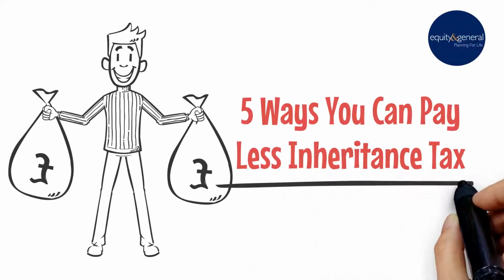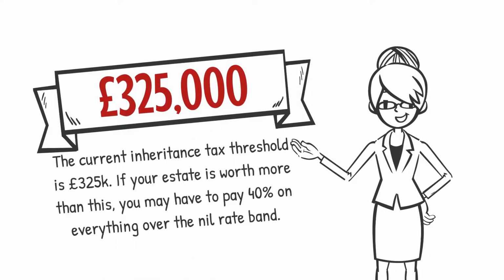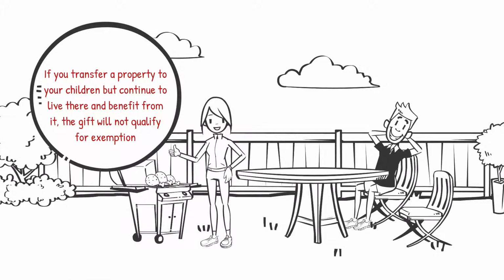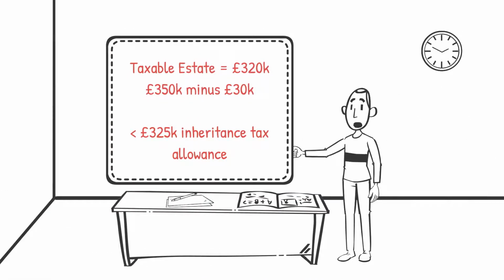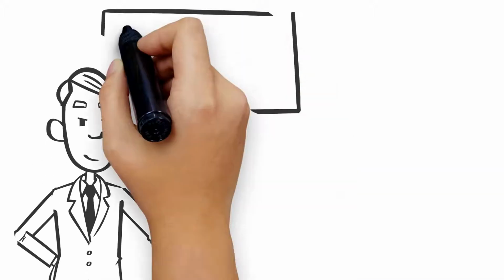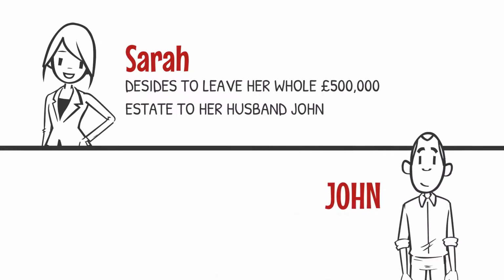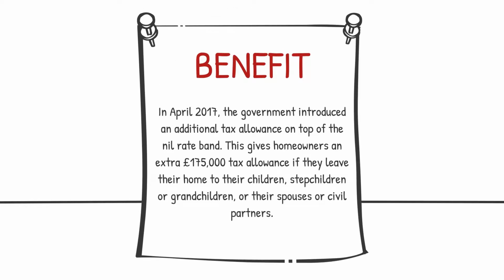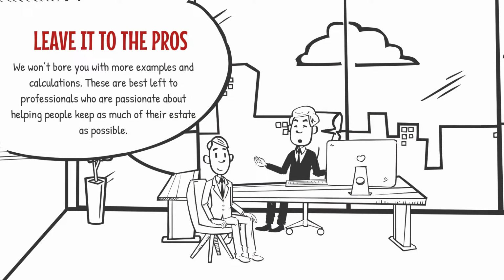5 Ways You Can Pay Less Inheritance Tax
WHY SHOULD I MAKE A WILL?

If you are single
You might want your estate divided amongst friends, relatives and charities of your choosing and in the proportions you want.

If you are married
Don’t assume “my other half will get everything”. Brothers, sisters or parents may have a claim. Often your children have a right to be part of your estate too.

If you are retired
Maybe you made a Will a long time ago. It probably needs updating to include additional grandchildren or deletion of persons you no longer feel you want to benefit from.

If you are living with your partner but are not married
If you are living with a partner but are not officially married, you may be treated as a single person and a surviving partner may get nothing at all.

If you are a parent
You should consider who you would like to look after your children in the event of your death by appointing a guardian in your Will. This is particularly important in the case of single-parent families or unmarried parents living together. If you have not appointed a guardian in your Will, then the court will decide on the future of your children.

If you are entering into a second marriage and have children from a previous relationship
In order to ensure your children’s inheritance is protected on your death, it is essential to make a Will and seek legal advice. Not doing so could result in your new spouse receiving all or the majority of your estate on your death and your children with nothing. At Equity & General, we are able to create a Trust in your Will(s) to protect your share of your estate, so that it will pass to your children.

If you want to leave a legacy to charity
Your Will is an opportunity to provide a legacy for the cause or causes you care most about. Around 15% of the income generated by charities in the UK comes from legacies left in Wills and at Equity & General, we are passionate about working with charities and individuals alike to ensure that legacies can be gifted by Will and charities can flourish.

Even if you already have a Will...can you be sure its is legally valid?

At Equity&General, we firmly believe that no one should die intestate (with a valid Will) irrespective of age and circumstances.

So, whether you already have a Will or would like to get the process started, we are here to help.

Take advantage of our £100 coupon towards our Will Writing Service. Claim Your £100 Will Writing Voucher.

We specialise in offering independent and unbiased wealth management solutions for your lifetime financial journey

As an Equity & General client, you can be assured that you will always have a team of experienced professionals you can talk to whenever you need advice on any aspect of financial Planning for life.

What we do for you

We will listen and take the time to understand your personal financial goals, whether it’s working out when you can retire, how to minimise inheritance tax or getting the most out of your savings and investments.

Our goal is to provide a truly personalised service that will help you to build plans, stay on track and provide peace of mind.

Our Commitment to you

• Use our knowledge and experience to set out a vision of your financial future
• Help you understand the significance of long term matters such as retirement and estate planning, rather than focusing only on short and medium term issues
• Introduce options which you may not have thought about
• Identify, clarify and prioritise your financial objectives which is easy to understand
• Understand your attitude to financial risk and reward
• Keep you informed of any changes that might positively or negatively affect your interests
• A significant point of difference between us and traditional financial advisors is our use of technology. By automating as many manual processes as possible, we can keep our costs, and our fees, down. This allows us more time to spend with clients to get a real understanding of their circumstances and offer the best tailored advice to meet their needs.
• Offer fixed and transparent costs.